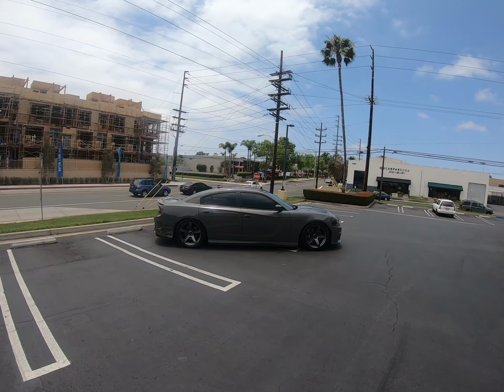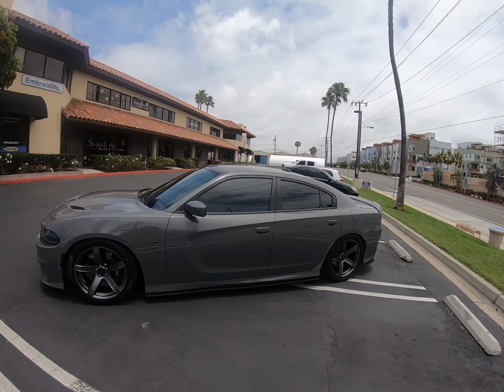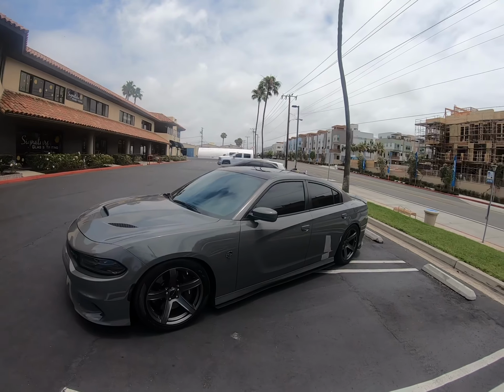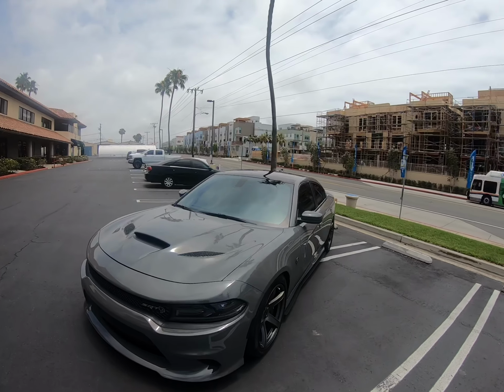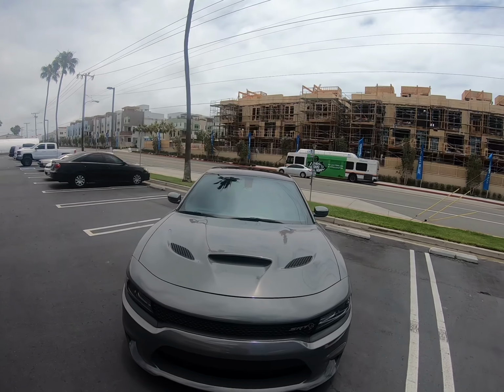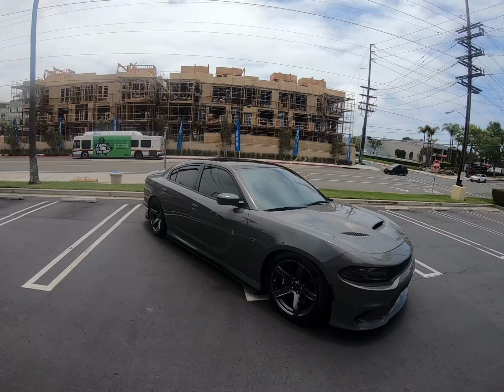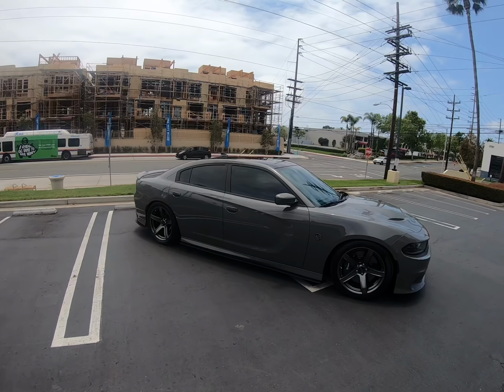Dodge Hellcat Window Tint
@ Signature Glass Tinting we offer the absolute best window film, we hire the absolute best installers and we back everything up with the absolute best automotive window film warranty you find in the industry.

@ Signature Glass Tinting we are dedicated to customer service. If ever there is a problem with a particular film and or installation, our policy is simply "DO THE RIGHT THING"  No matter what the situation, what type of film it is or what kind of problem develops, we will work with our customers and suppliers and make things right. Our goal is 100% customer satisfaction.

Signature Glass Tinting
670West 17th Street, Unit G#